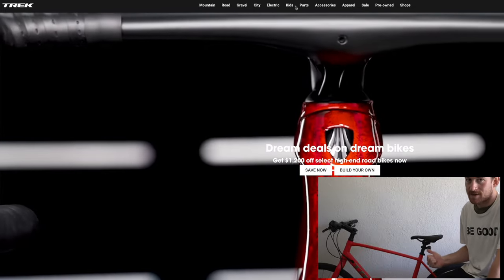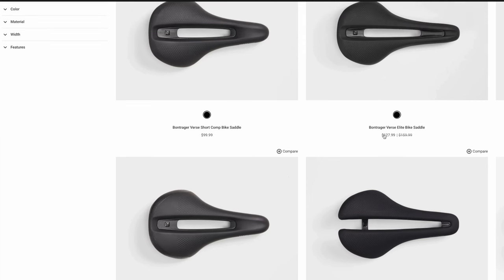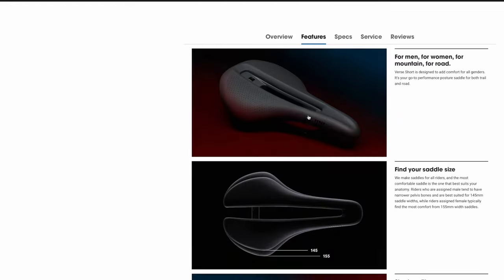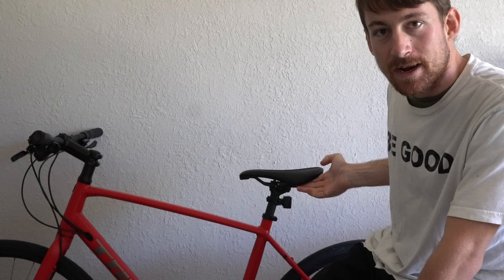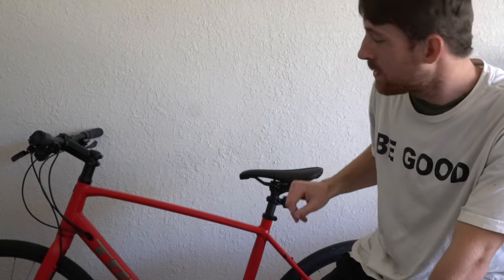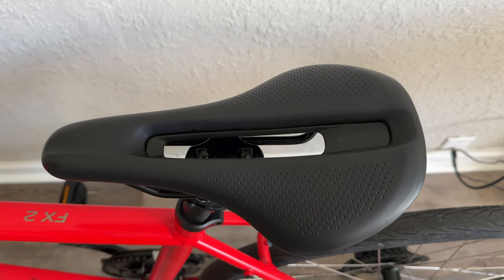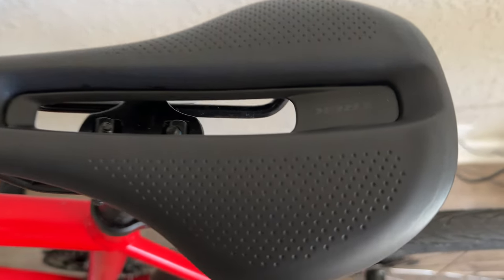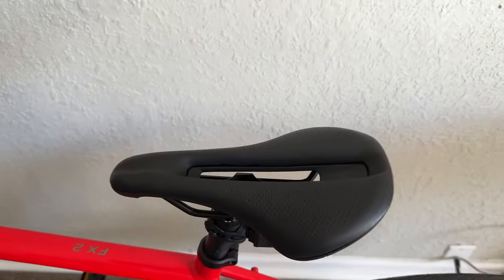Upgrading To This Seat Was A Bad Idea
Scratchy Audio. Trying something out with voice isolation! Thank you for understanding.

In this video I use this seat as a good example what to look for in shopping for a new seat for your bicycle.

Did you receive a bike for Christmas or your birthday and not like the seat?

Watch this video to get the rundown on bicycle seats in general with some of the information I give in the video.

Again, sorry for the scratchy audio. Thank you for understanding.

John Warminski

Big-Box Good

Convenience Good

Vendor Good

John Warminski
Killer Reviews
Killer Details